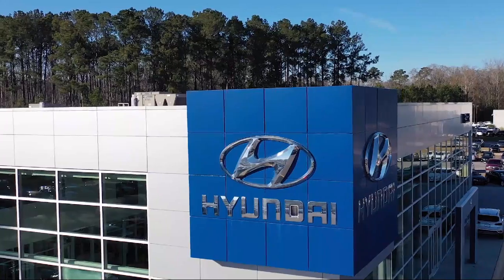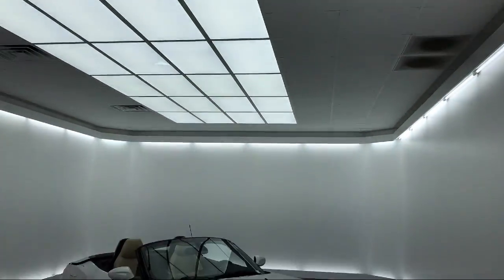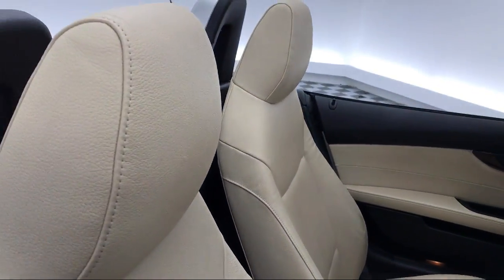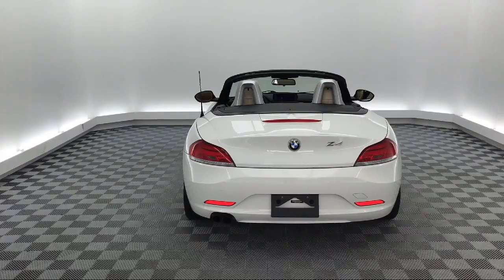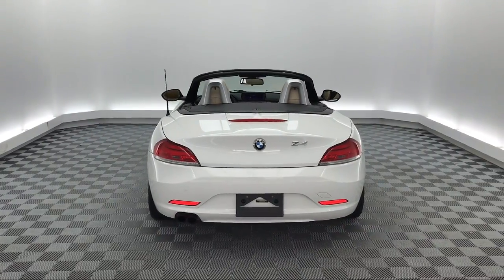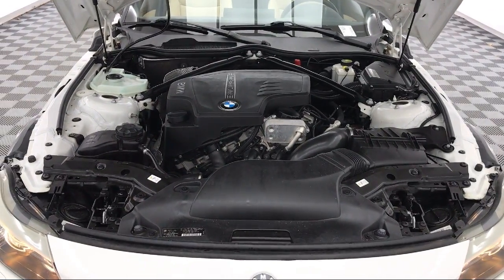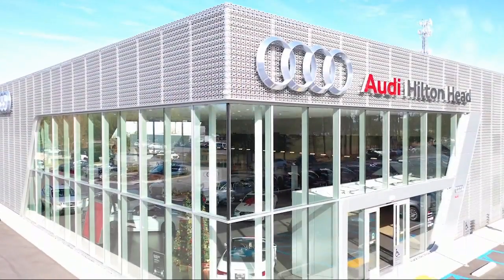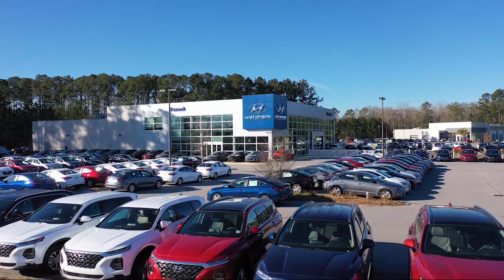2012 BMW Z4 Convertible sDrive28i Savannah Hilton Head Beaufort Bluffton Pooler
2012 BMW Z4 Convertible sDrive28i Stock Number: VT103260 Vin:WBALL5C57CJ103260.